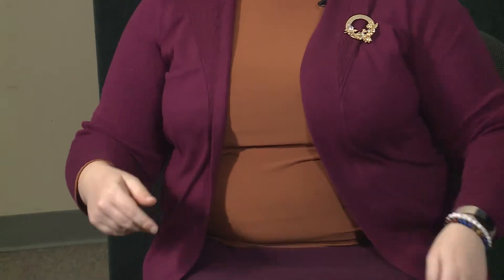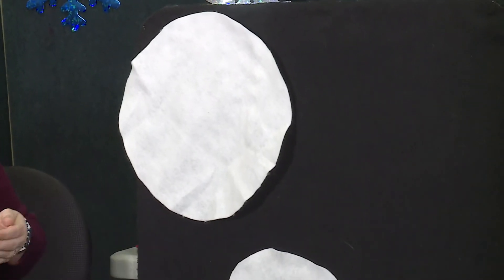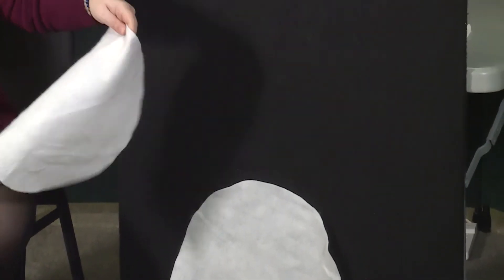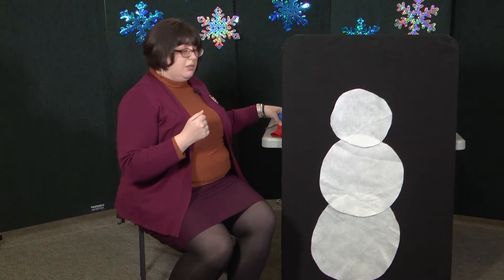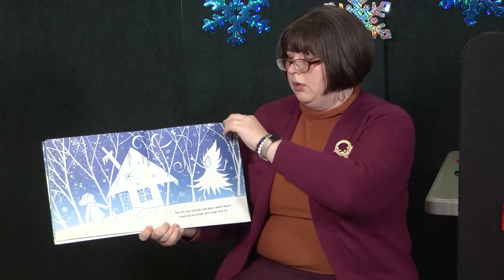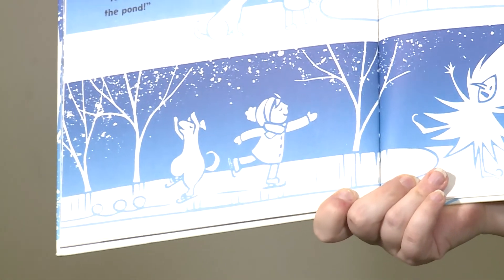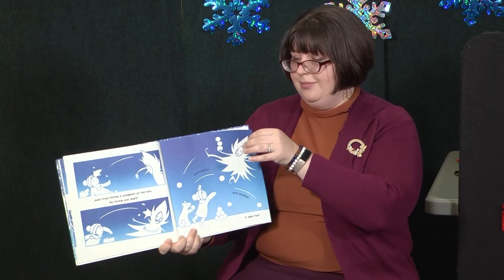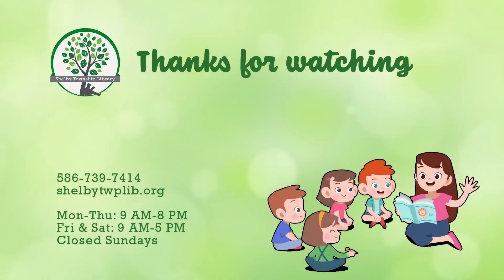Storytime | Families in Jammies | Craft & Songs | Children's Book Read Aloud | Here Comes Jack Frost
Join Children's Librarian, Ms. Jennifer from the Shelby Township Library for a recorded version of their Families in Jammies Storytime program. Watch Ms. Jennifer as she builds a snowman from felt, reads aloud the children's book Here Come Jack Frost written by Sharon Peters, and sing along as she teaches fun songs!

The Shelby Township Library is located at 52610 Van Dyke Ave.

We at The Treehouse believe that there’s always a way to make learning fun! Kelsey has over 15 years of early childhood care and education experience.  Kelsey uses her background and knowledge to create interactive and educational videos for young children.

Shelby TV Kids is a collection of content produced by Shelby TV and the Shelby Township Community Relations Department to expand the reach of the community’s programs and content for children. It features content from Shelby TV’s children’s show, “Treehouse,” programming from the Shelby Township Library, the Burgess-Shadbush Nature Center, the Shelby Township Parks, Recreation, and Maintenance Department, and visits with our animal friends at the Macomb Humane Society. Shelby TV Kids will also feature special safety messages from firefighters with the Shelby Township Fire Department and officers with the Shelby Township Police Department.